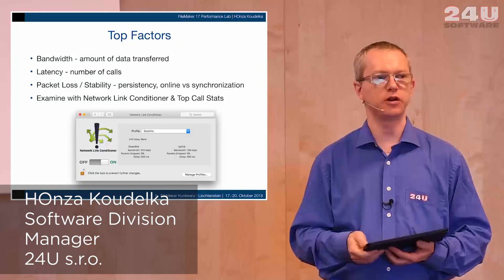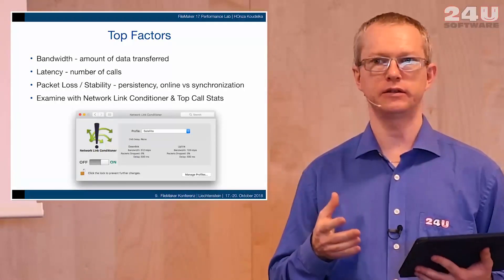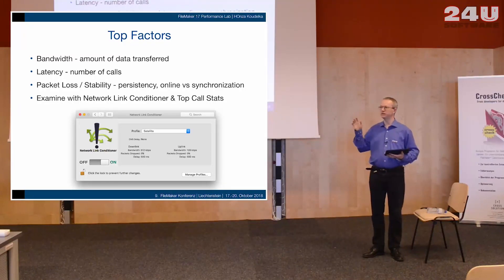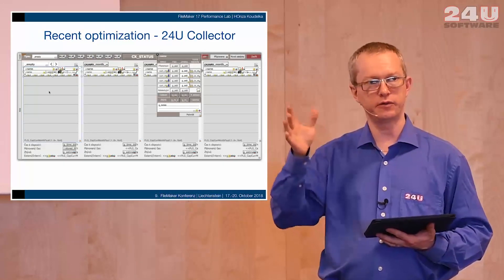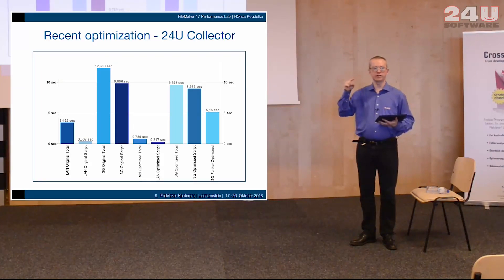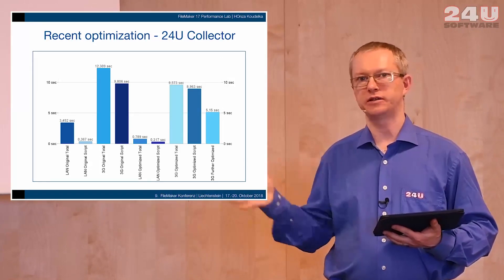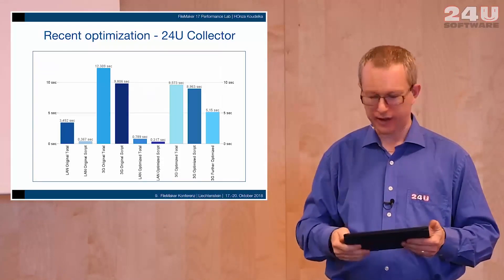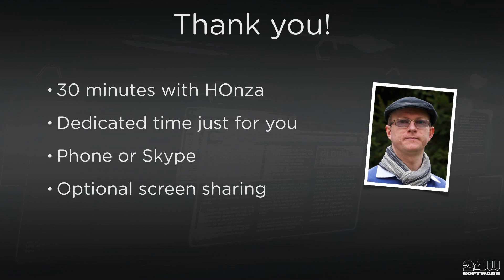Optimizing FileMaker performance for slow network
When most of the world is forced to work from home, many things you took for granted can disappear over night. Speed of the internet is one of them, performance of your business critical apps follows very closely. The good news is that most of the custom FileMaker apps out there do not use the full power of the platform and they can be made much faster. So let me share a few tips on how you can optimize your FileMaker apps for working from home over the slower-than-usually internet connection.